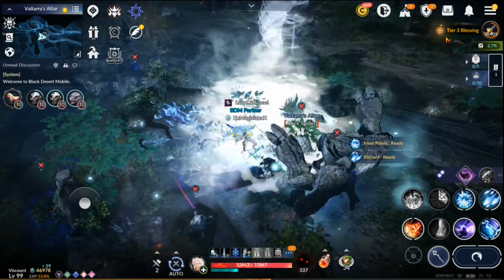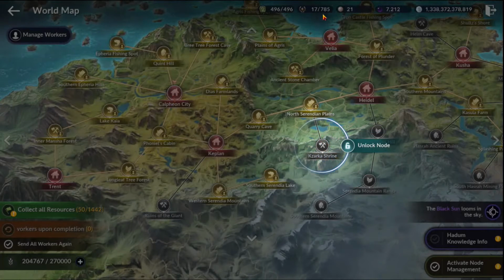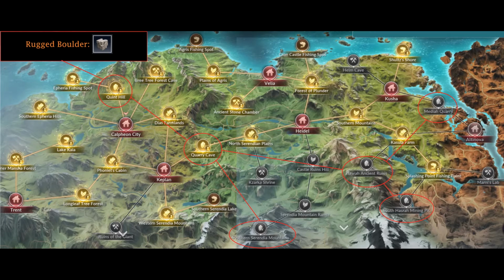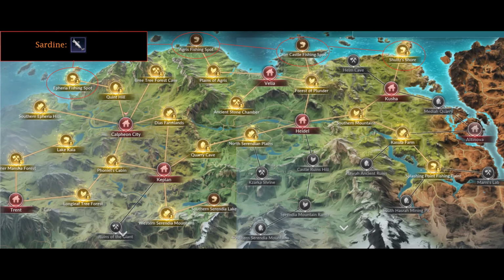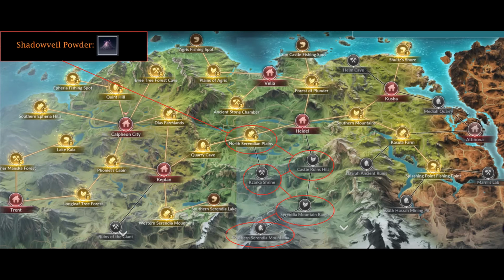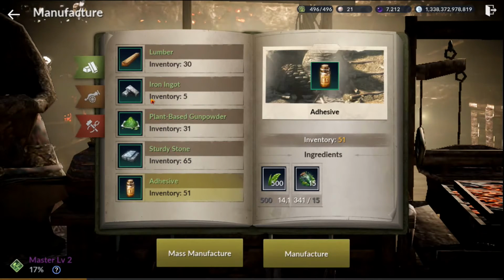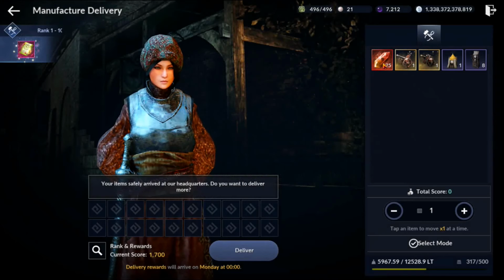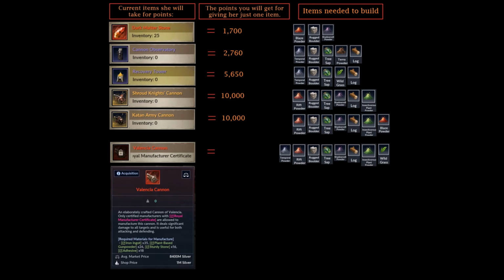Manufacture Delivery: Details on what to do and the points you need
This is a detailed video about Manufacture Delivery. There are links below this description so you can go to the information you need right away. I show you what you need to do from the very beginning and all the way until you are ready for the Top 10 rank to get your Certificate. I also put together a cheat sheet that shows what you need to craft and the points for each item. Come on in and complete your knowledge about this section of the game. Enjoy !!! ;)

00:00 - Introduction
00:38 - Node Management
03:51 - Maps Introduction
05:02 - Map: Rugged Boulder
06:18 - Map: Tree Sap
06:44 - Map: Wild Grass
07:06 - Map: Dark Crystal Ore
07:22 - Map: Sardine
07:41 - Map: White Carp
08:08 - Map: Log
08:31 - Map: Strong Timber
09:00 - Map: Rift Powder
09:26 - Map: Terra Powder
10:00 - Map: Temporal Powder
10:20 - Map: Shadowveil Powder
10:44 - Map: Powder of Life
11:14 - Map: Blaze Powder
11:41 - Map: Insectivorous Plant Powder
12:13 - Manufacture Book explained
14:47 - Lucy Benkum the Vendor
17:24 - Points Cheat Sheet
18:36 - Outro and Saying Thank You

Magi